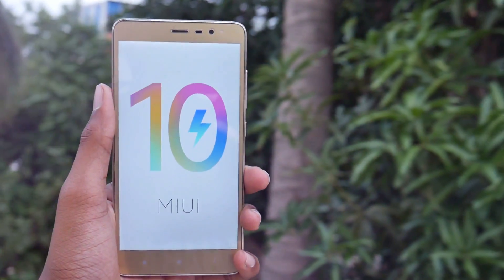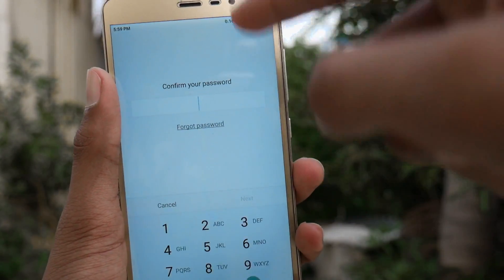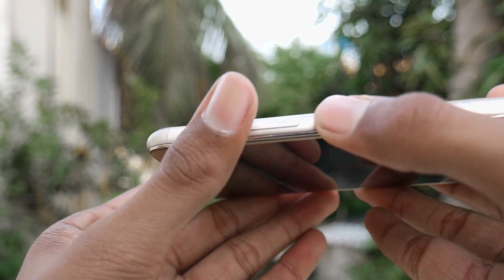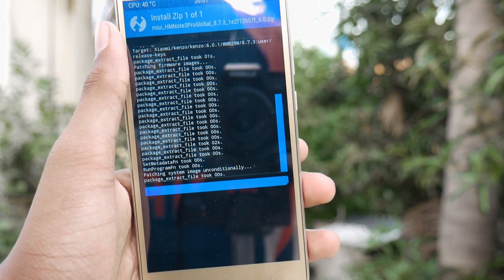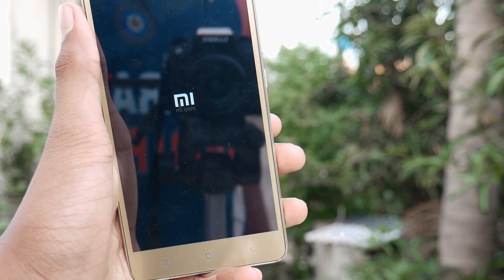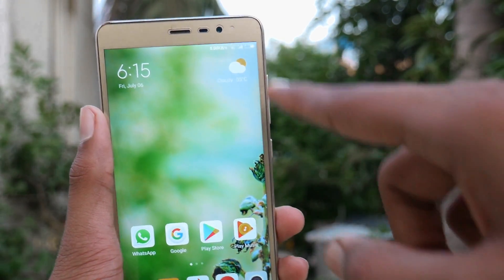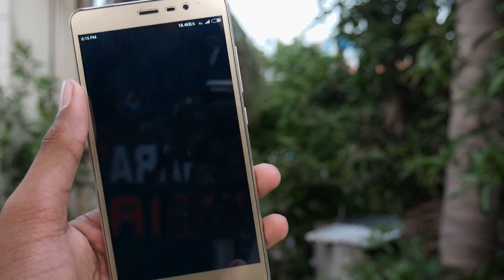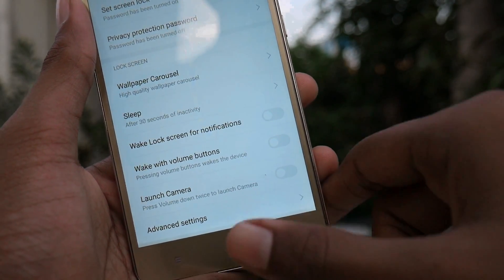Redmi Note 3 | MIUI 10 Official Global Beta | Split Screen Mode & More!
We finally got the MIUI 10 Global Beta ROM for the Redmi Note 3. In this video, I'll tell you how to install it, whether you need an unlocked boot-loader, whether your data will be erased or not, and all new features in MIUI 10 on the Redmi Note 3

MIUI 10 ZIP file for Redmi Note 3 Pro Snapdragon Variant

MIUI 10 Exclusive Features on the Redmi Note 3:
~ Split Screen
~ Quick Switch
~ Nature Notification Sounds
~ New Lock Screen Arrangement
~ Faster animations similar to MIUI 9 on Redmi Note 4
~ Better Performance